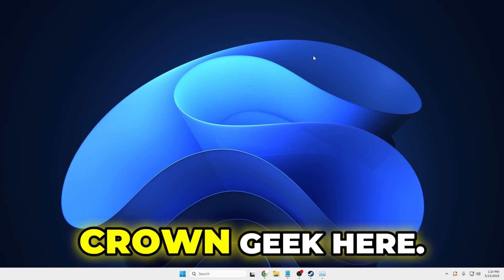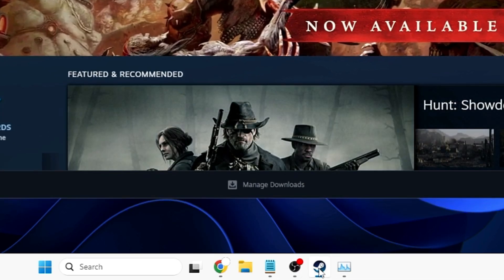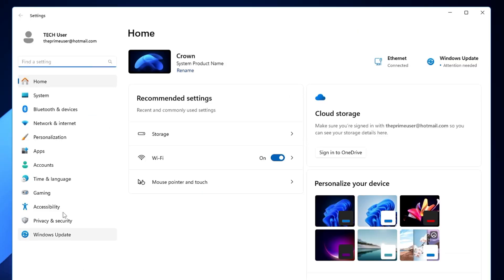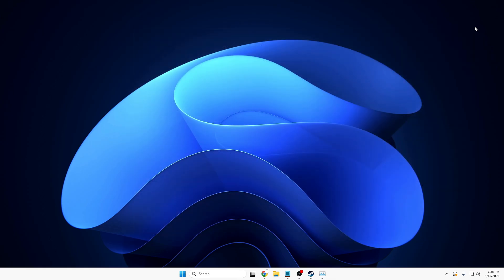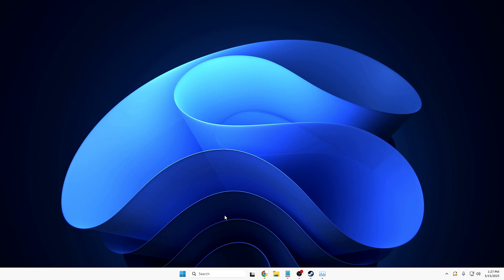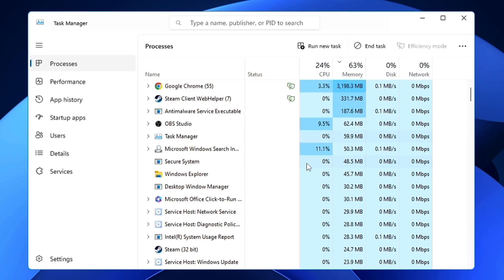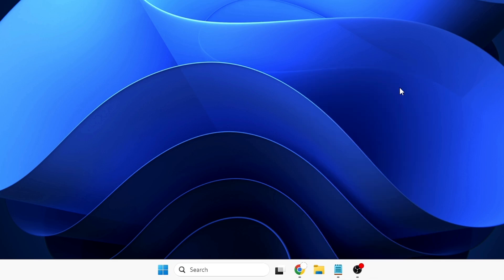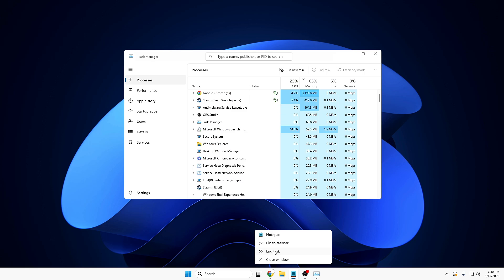Enable this NEW Windows 11 FEATURE Right NOW!!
▬▬▬▬▬▬▬▬▬ஜ۩۞۩ஜ▬▬▬▬▬▬▬▬▬
▬▬▬▬▬▬▬▬▬ஜ۩۞۩ஜ▬▬▬▬▬▬▬▬▬

☑ Watched the video!
☐ Liked?